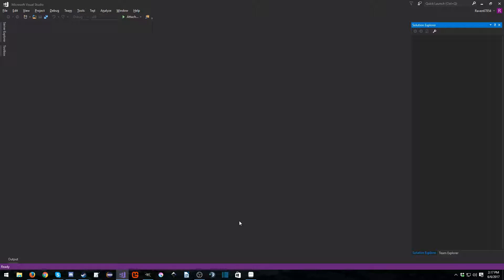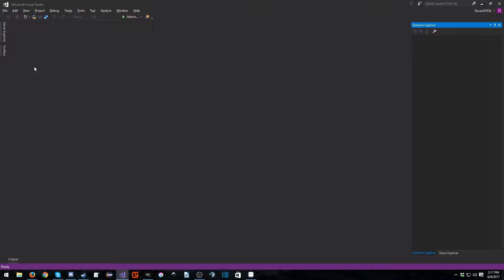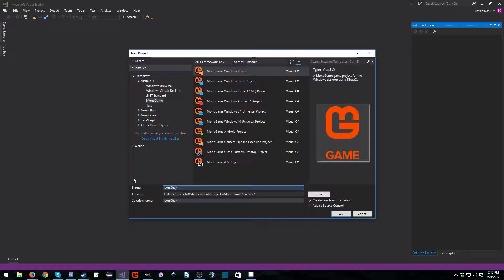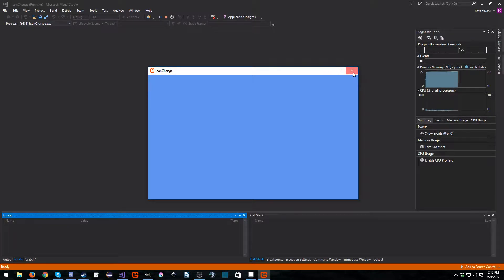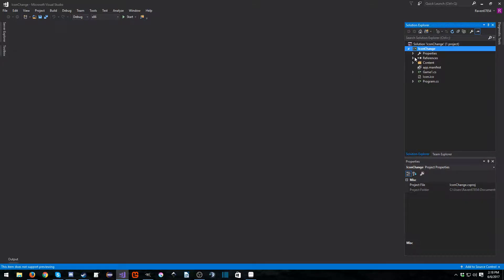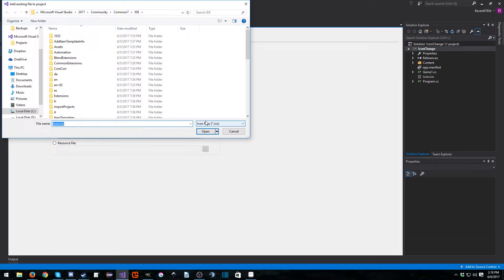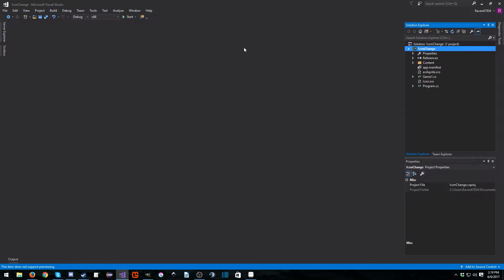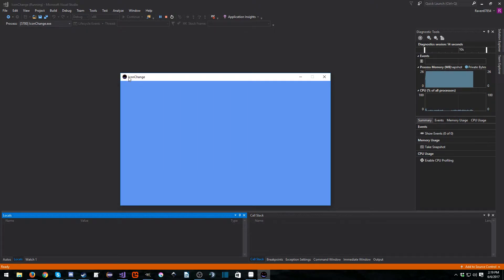MonoGame Micro Tutorial Series #10 - Change our Games Icon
In this MonoGame Micro Tutorial we learn how to change our games icon.